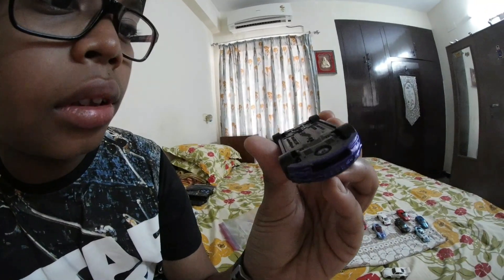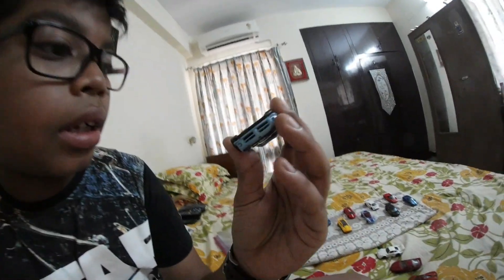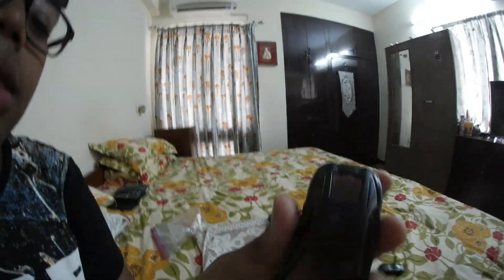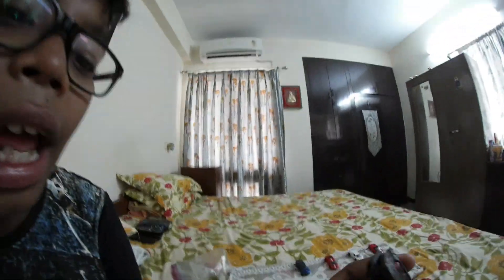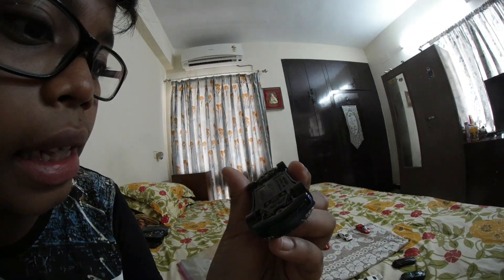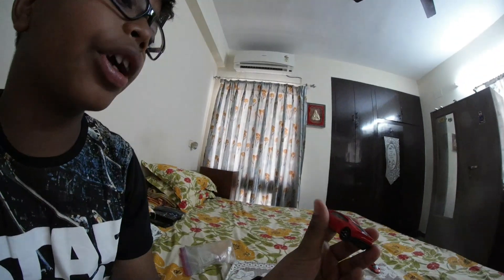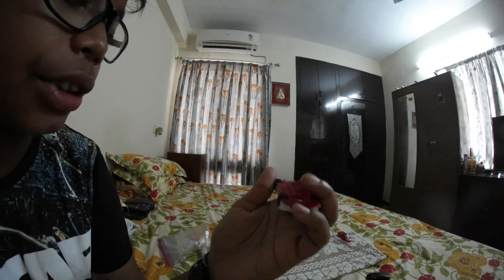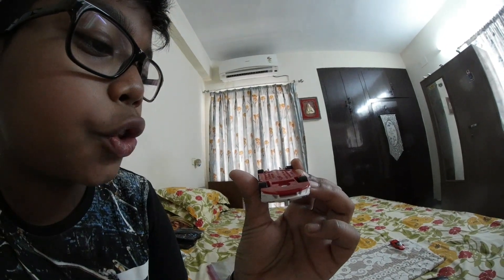Favourite hotwheels car collection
Lamborghini,Ferrari,BMW,Mercedes Benz, Pagani